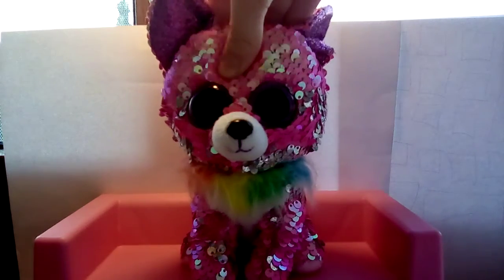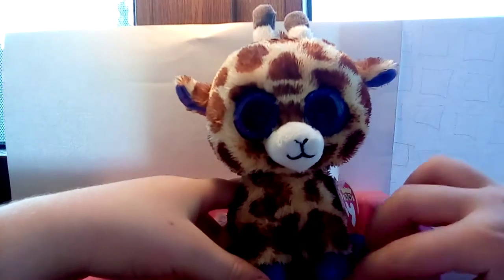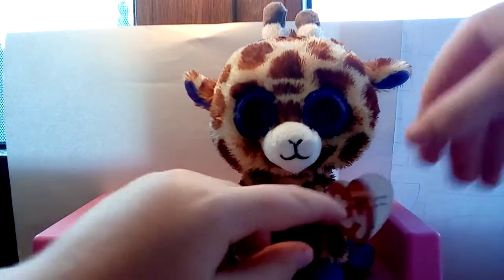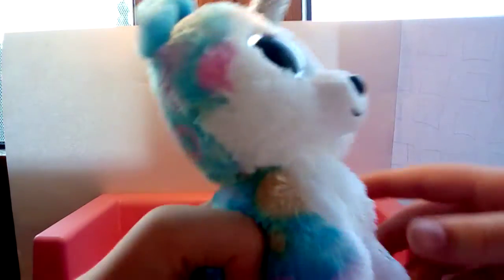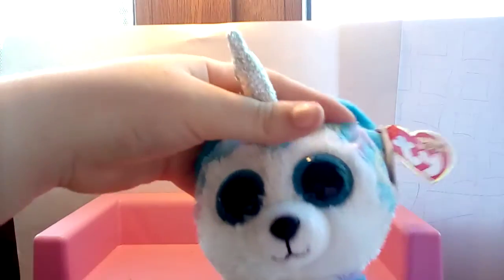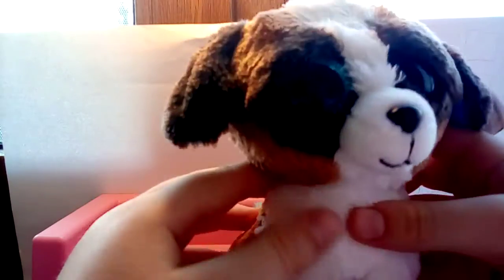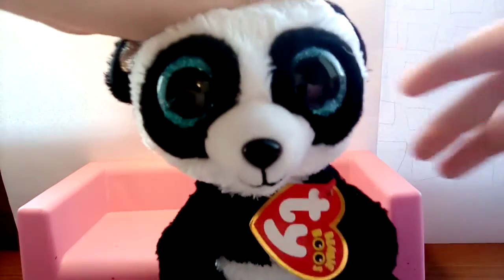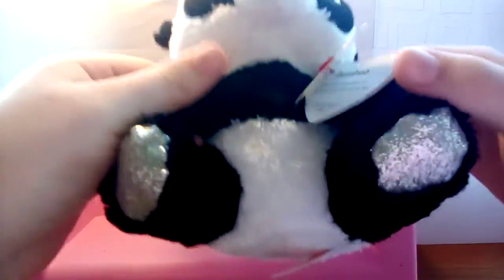My new Beanie Boos! (Part 1)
Here are my new beanie boos I got this summer!